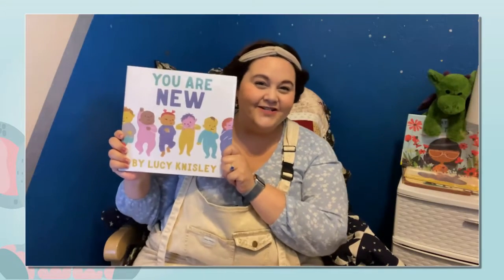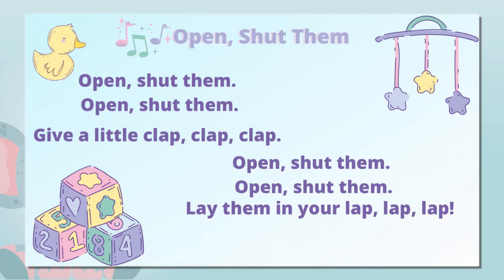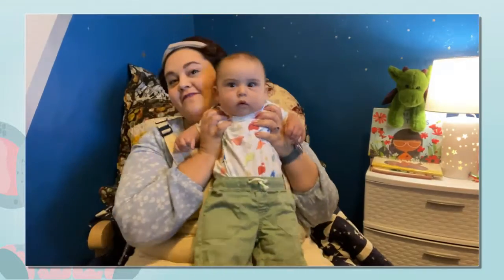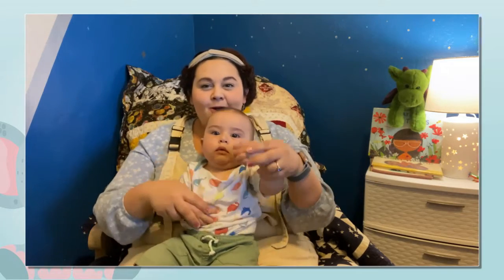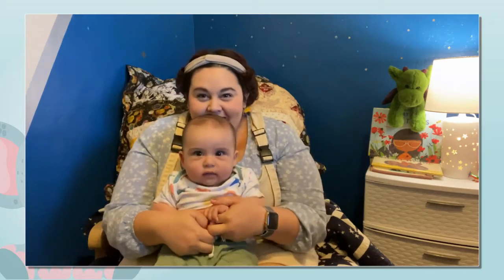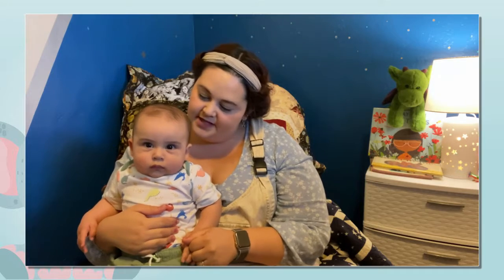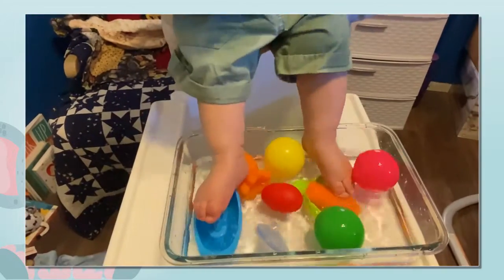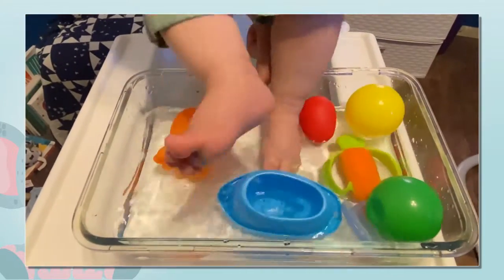Baby Talk: Episode 6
Join librarian Brittany and the library’s littlest volunteer as they introduce fun books, activities and songs, to you and your own little one(s).

This week's featured book is "You are New" by Lucy Knisley.